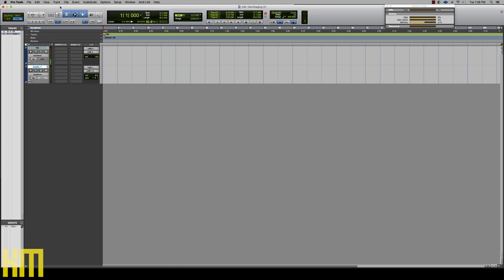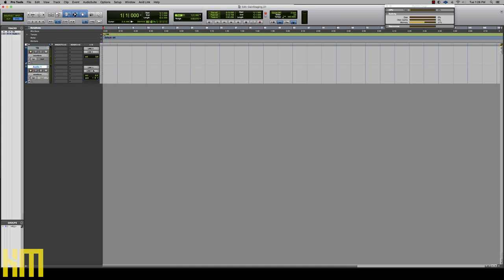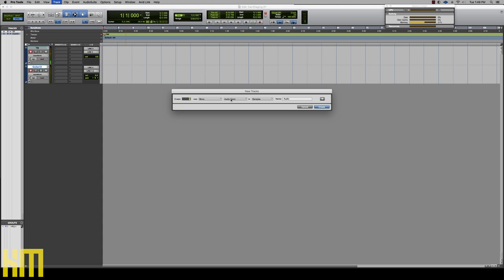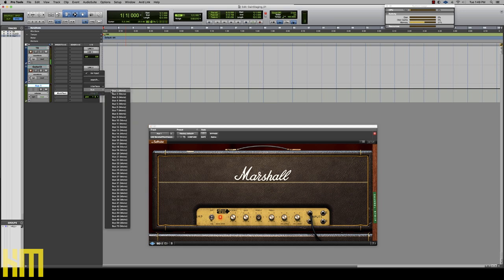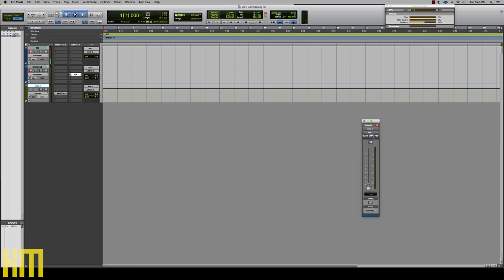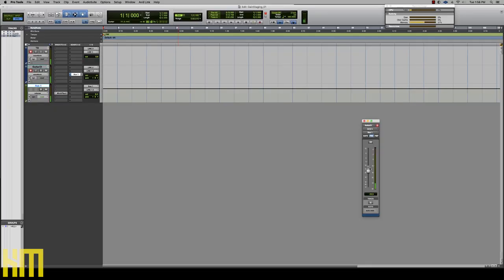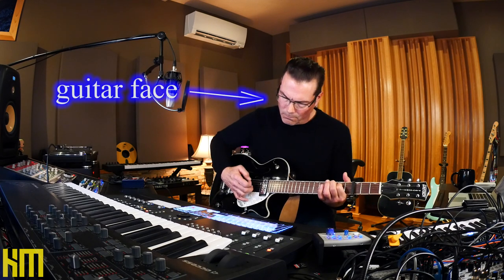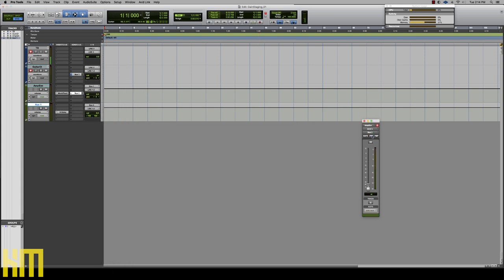Gain Staging - Music Production and Engineering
In today's session, Ken 'hiwatt' Marshall is gain staging by EAR!  We're dialling up a simple electric guitar sound, gain staging every step of the way.  This method of gain staging produces awesome recordings, I strongly encourage you to gain-stage-by-ear!!!
-hiwatt